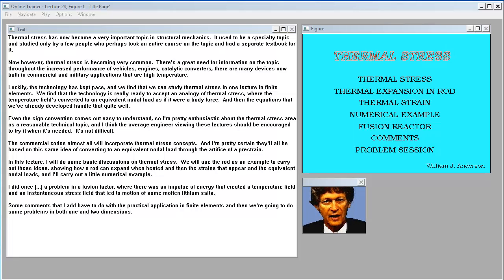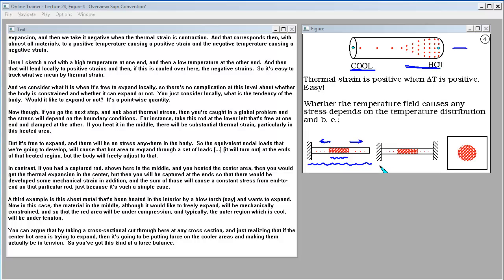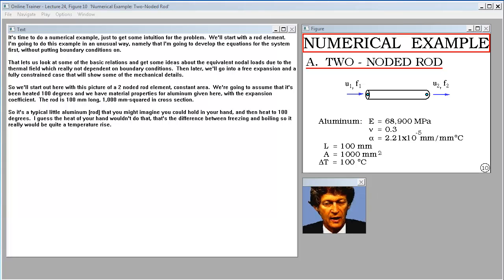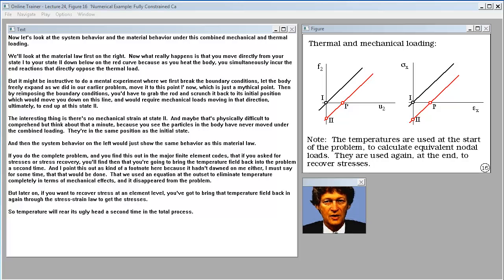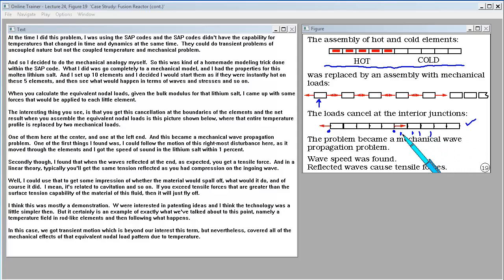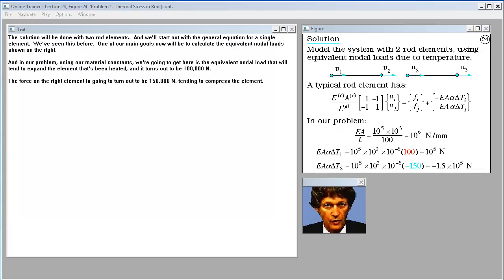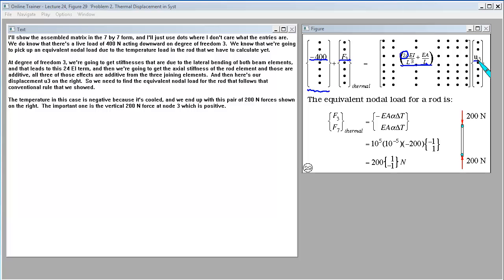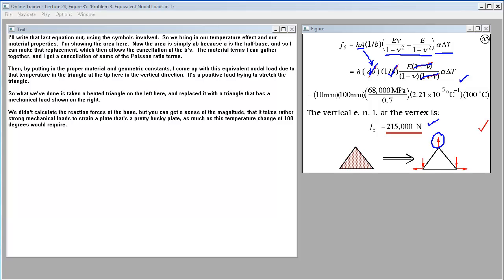Thermal Stress. Lecture 24.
Equivalent nodal loads for temperature effects. Modeling of prestress in bolts by using an artificial temperature to shrink the bolt length.